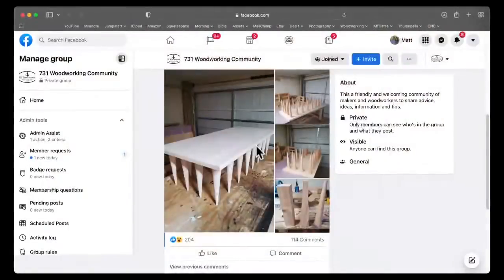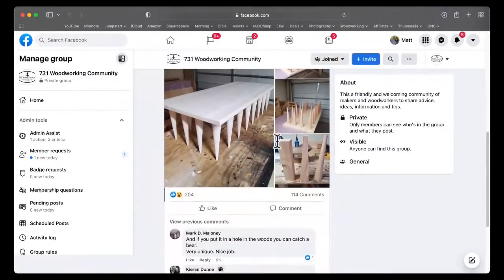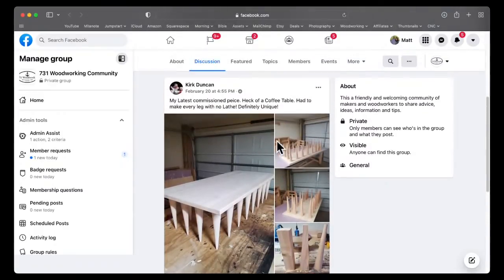Live Edge with Guests Jennie and Davis | Growing a Woodworking Business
Jennie and Davis are young entrepreneurs growing a woodworking business and documenting their journey.  Join us for live Q&A, business insights, a few laughs and more Tuesday, February 22, 2022 at 7:00 p.m. central.

Join this channels membership to get access to exclusive member only livestreams, discounts, and other perks:

You can follow me on Amazon and see some of my favorite tools and supplies